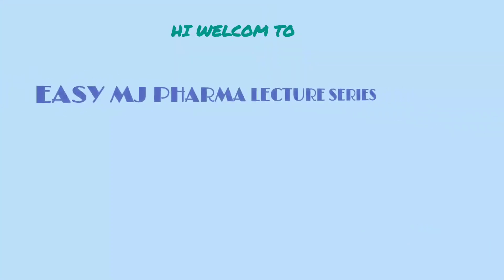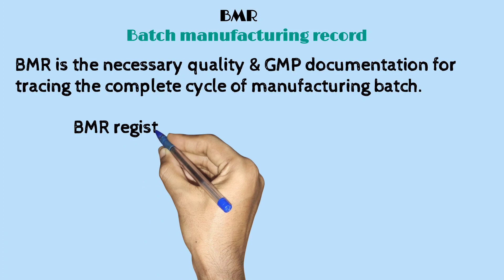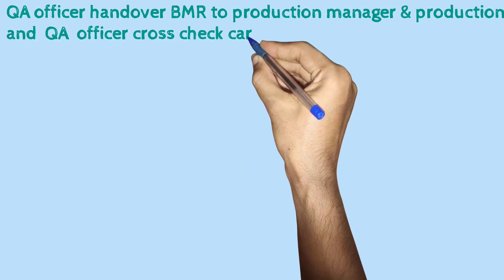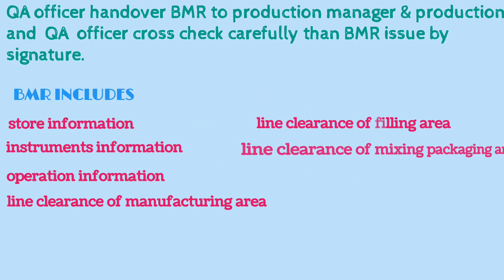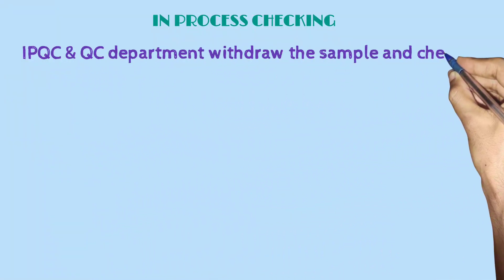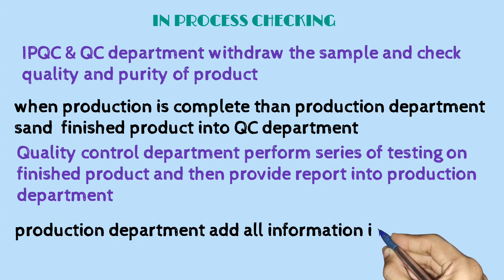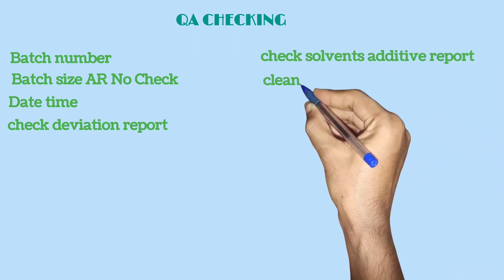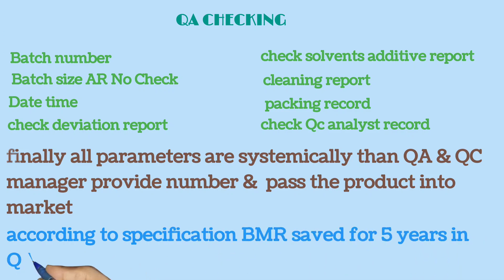Batch manufacturing record||BMR|official documentation| in pharmaceutical industry.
Batch manufacturing record
BMR
IPQC
PRODUCTION
QUALITY ASSURANCE DEPARTMENT
QUALITY CONTROL DEPARTMENT
WARE HOUSR